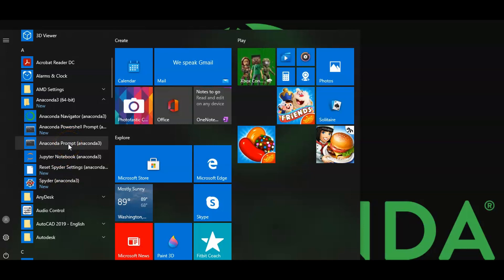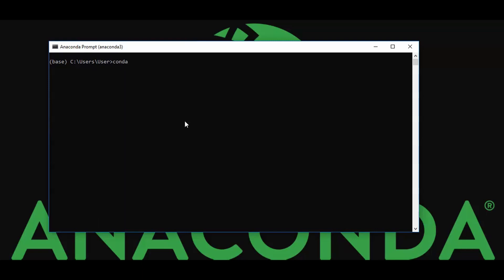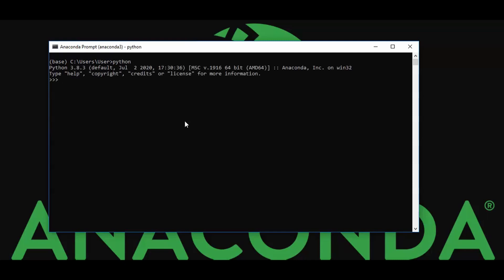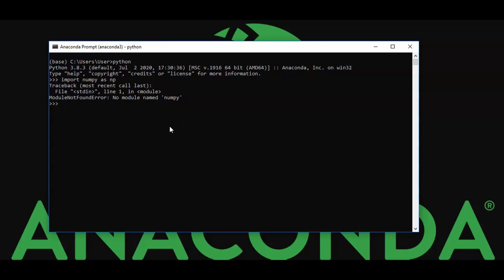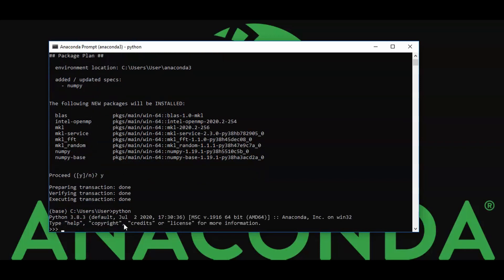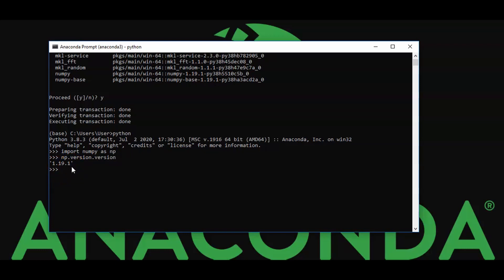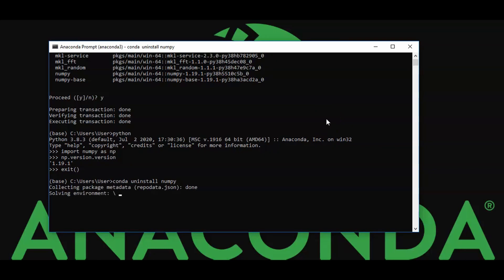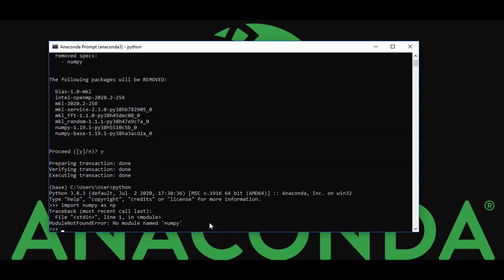2. Install and Uninstall a package using Anacoda - conda (In tamil)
In this video, we will get to know, how to install and uninstall a package using Conda (Anaconda)

Link: How to install anaconda python distribution in windows.